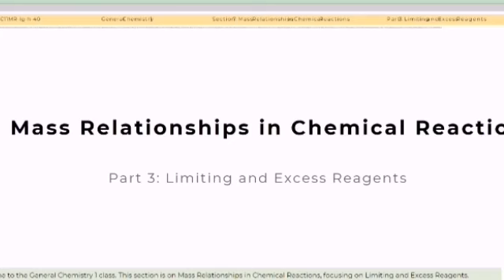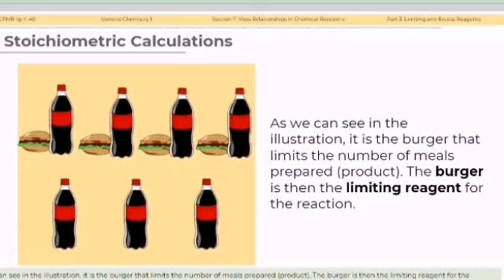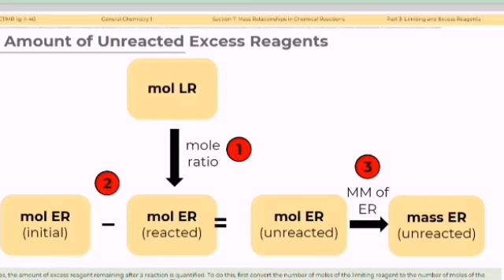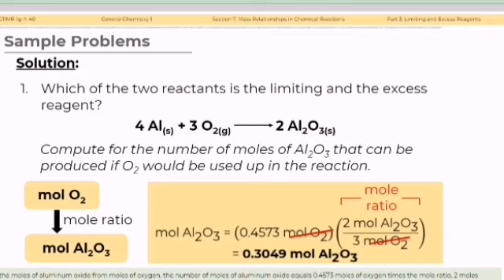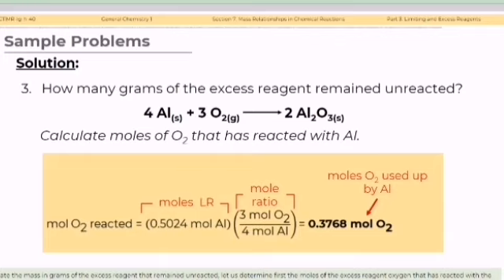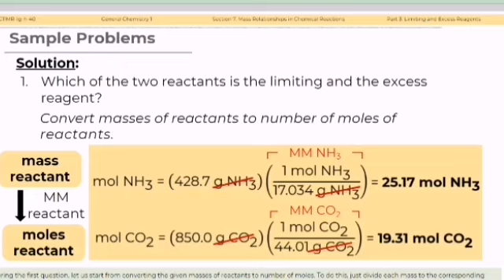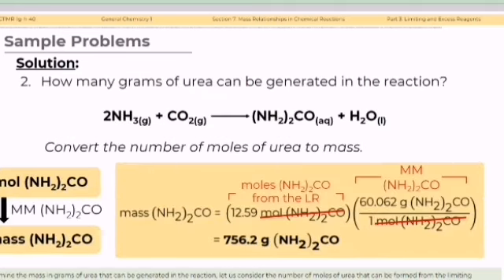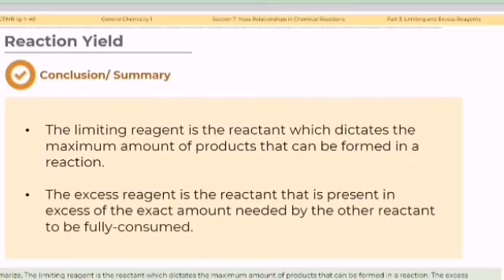DOST Review Session on Mass Relationship in Chemical Reactions: Part 3 Limiting and Excess Reagents